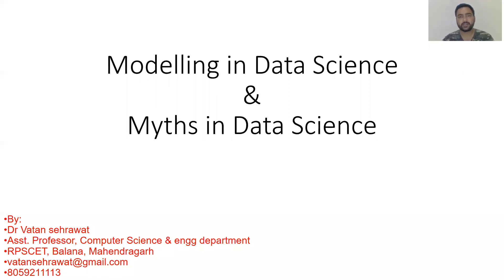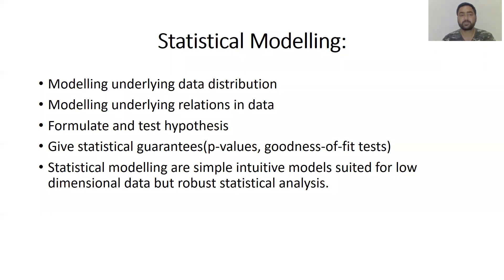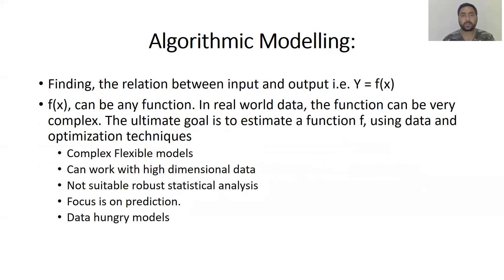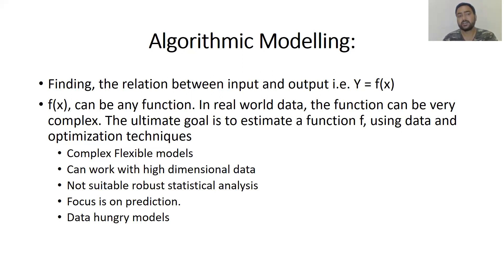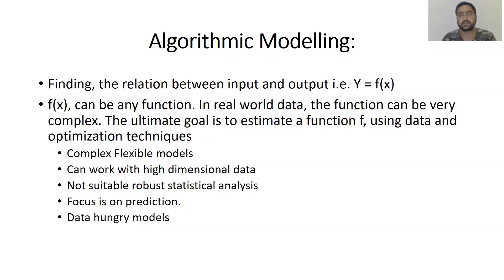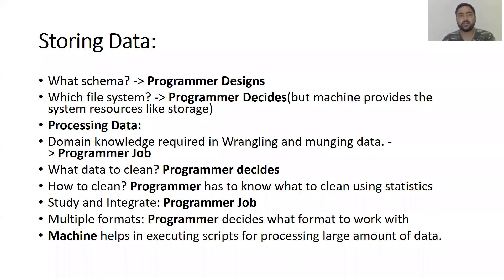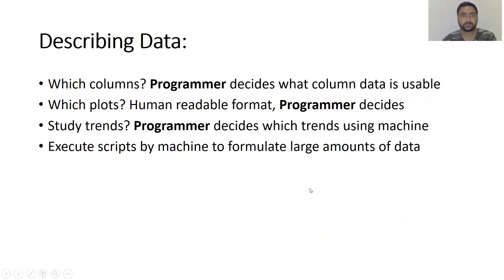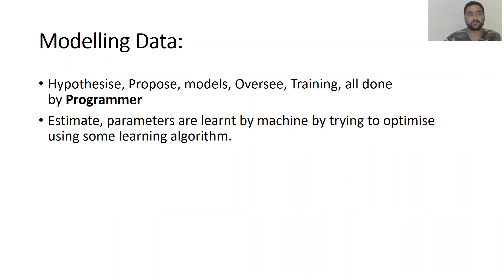Lecture7 modelling and Myths in Data Science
modelling and Myths in Data Science